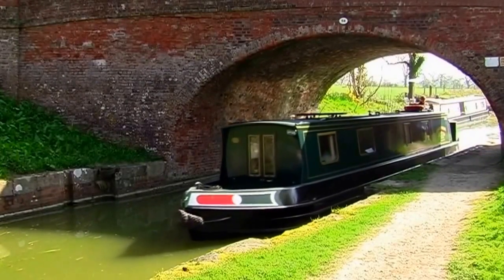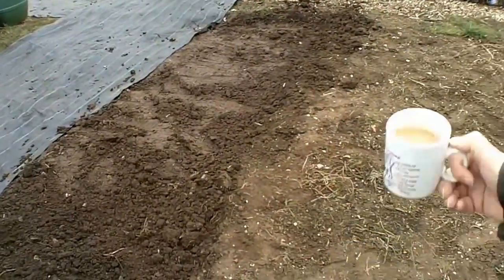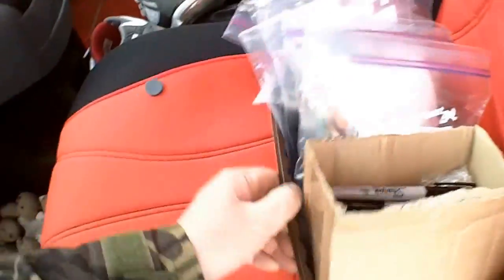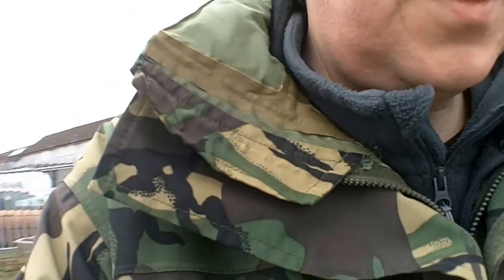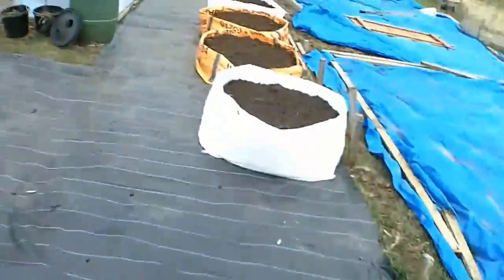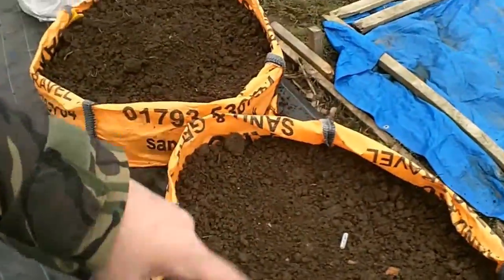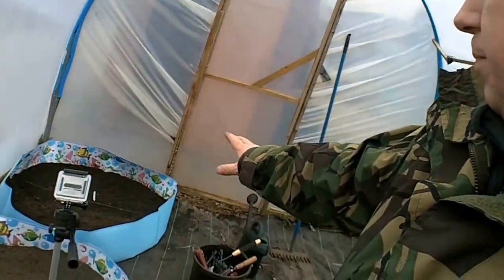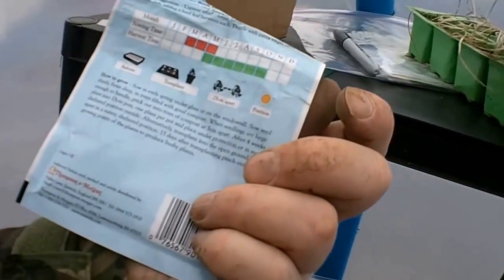Allotment 60 - One Ton Bag Raised Beds continued...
March 3rd - Starting to plant stuff at the allotment...